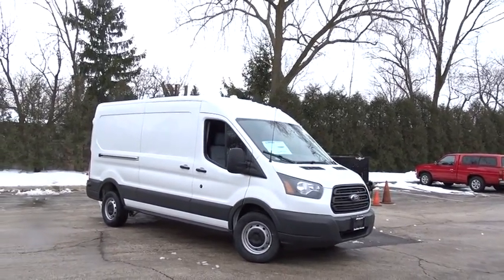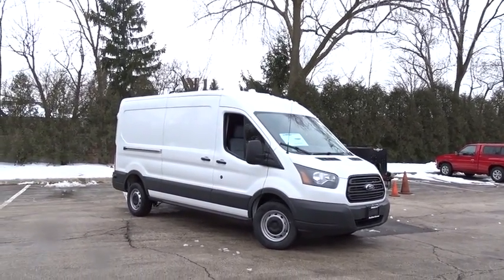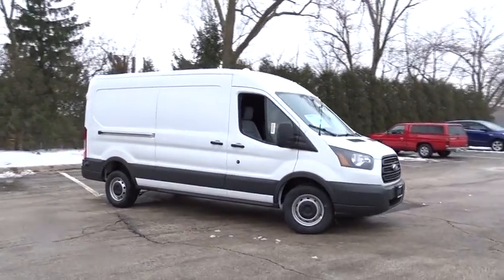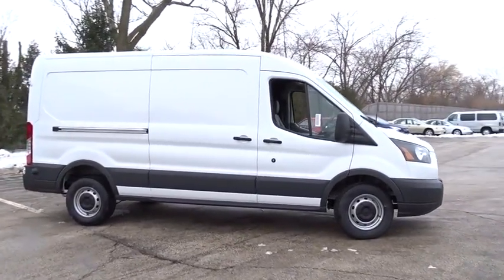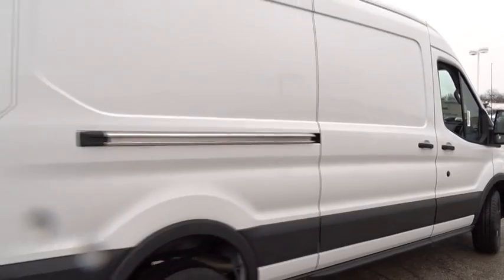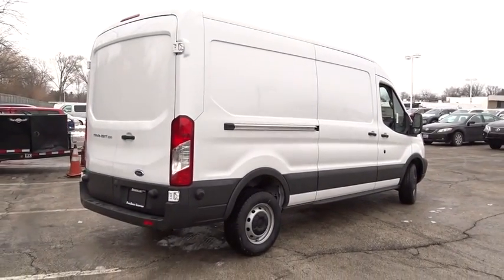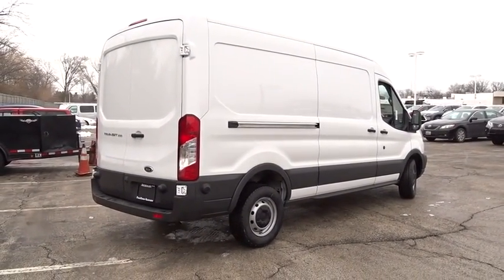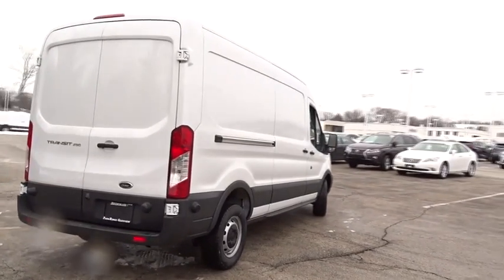2017 Ford Transit Van Niles, Schaumburg, Chicago, Highland Park, Arlington Heights, IL F36780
Bredemann Ford
2038 Waukegan Rd

ORDER CODE 101A,RADIO: AM/FM STEREO W/SINGLE CD/SYNC  -inc: 4 multi-function display  message center (level 1 instrument cluster) and 6 speakers (4 front / 2 rear)  Leather-Wrapped Steering Wheel  controls for audio and multifunction display  SYNC Communications & Entertainment System  911 Assist  VHR  SYNC Services  AppLink  Bluetooth  steering wheel controls  USB port and auxiliary input jack  6 Speakers (4 Front/2 Rear),6 SPEAKERS (4 FRONT/2 REAR),ENGINE: 3.7L TI-VCT V6  -inc: SEIC capability (STD),FRONT LICENSE PLATE BRACKET,TRANSMISSION: 6-SPEED AUTOMATIC W/OD & SELECTSHIFT  (STD),ENGINE: 3.7L TI-VCT V6 W/98C  -inc: SEIC capability,CRUISE CONTROL W/MESSAGE CENTER  -inc: full trip computer and engine-hour meter,3.73 AXLE RATIO  (STD),LOAD AREA PROTECTION PACKAGE (FULL HEIGHT)  -inc: complete rear polypropylene panels on side walls and doors  Front and Rear Vinyl Floor Covering  wheel well cover and rear/side scuff plates,FRONT AND REAR VINYL FLOOR COVERING  -inc: wheel well cover and rear/side scuff plates,Rear Wheel Drive,Power Steering,ABS,4-Wheel Disc Brakes,Brake Assist,Steel Wheels,Tires - Front All-Season,Tires - Rear All-Season,Conventional Spare Tire,Power Mirror(s),Intermittent Wipers,Variable Speed Intermittent Wipers,Third Passenger Door,Power Door Locks,AM/FM Stereo,Auxiliary Audio Input,Bucket Seats,Adjustable Steering Wheel,Keyless Entry,A/C,Vinyl Seats,Driver Vanity Mirror,Passenger Vanity Mirror,Power Windows,Front Side Air Bag,Front Head Air Bag,Traction Control,Stability Control,Tire Pressure Monitor,Driver Air Bag,Passenger Air Bag,Passenger Air Bag On/Off Switch,Passenger Air Bag Sensor,Back-Up Camera